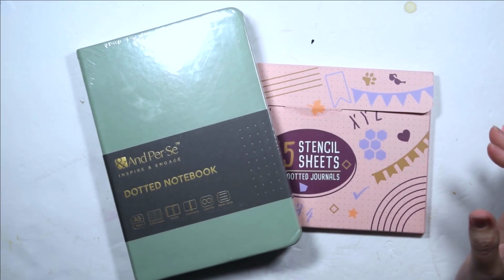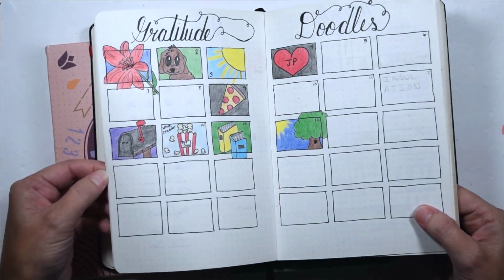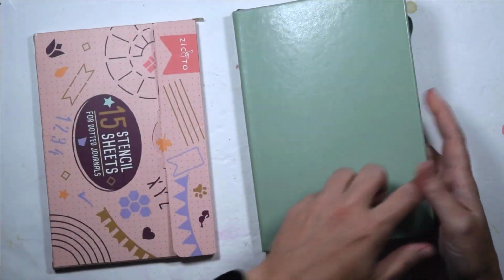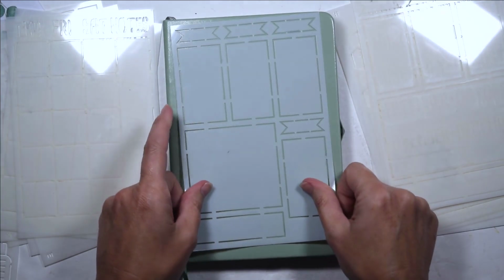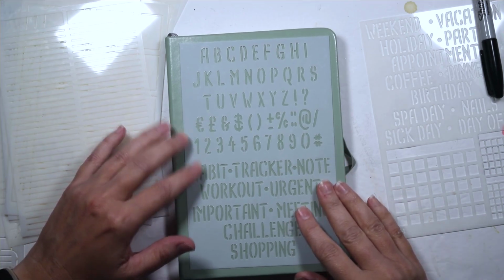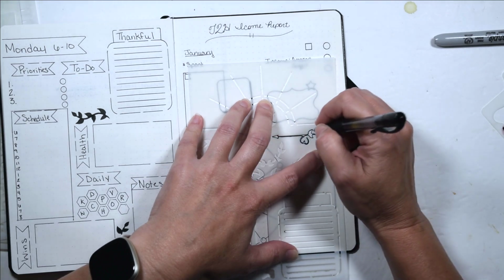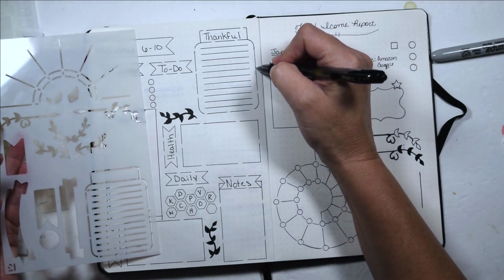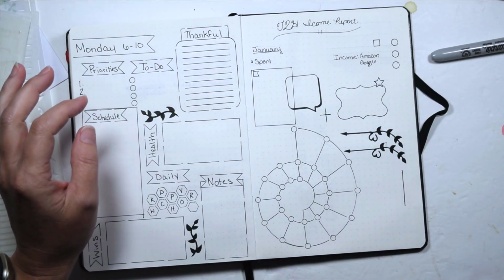Zicoto Stencil Set Review | Bullet Journal Planning with Stencils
Hello and welcome to this week's video.
Today I will be review the new stencil set that I just bought for my bullet journal planning. I will show you all of the pros and a few cons of the Zicoto Planner Stencils. As well as sharing a bit about my bullet journal planner.

If you would like to share your creations, you can head over to the Growing Your Faith Facebook Group are share away!

What you will need:
Bullet Journal
Zicoto Stencil set

If you did not know, in the group we are working on a Scripture Writing plan that will have us writing the whole book of Thessalonians! This is my favorite way to study! You can join us if you like, the link for the group will be below.

Ways to support the Growing Your Faith:
Growing Your Faith Etsy
FREE 10 Day Bible Journaling Class that will get you into Momentum for only $15 per month!
Amazon Purchases